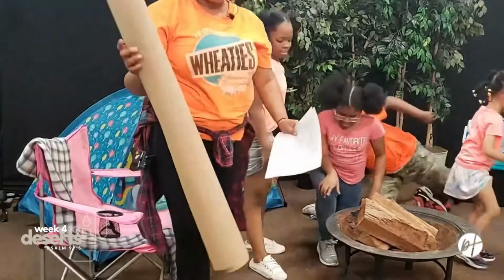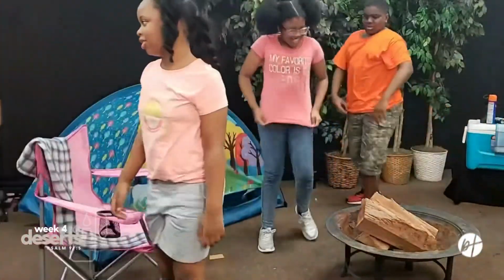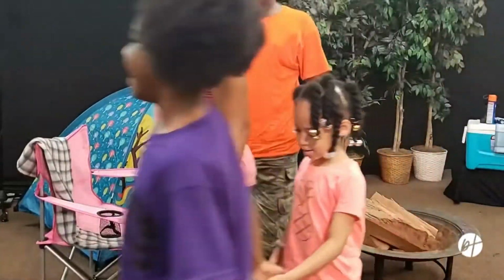Explorers: Week 4 — Deserts | Sunshine Band | July 23, 2021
In the finale episode of the "Explorer" Series, we discover fun facts about deserts with Ms. Jasmine and the Sunshine Band! Before we go exploring, we learn that God cares about every area of our lives. His thoughts about us are as countless as grains of sand on the shore!